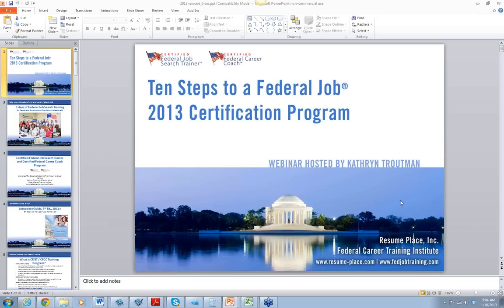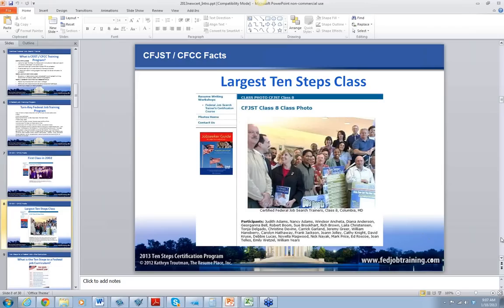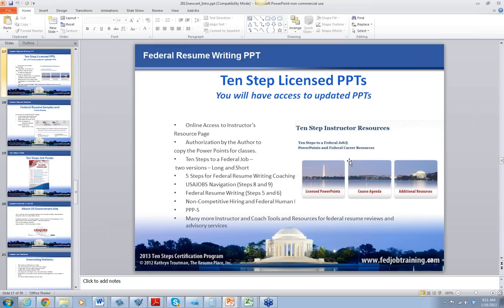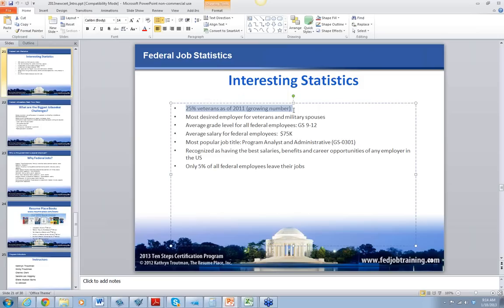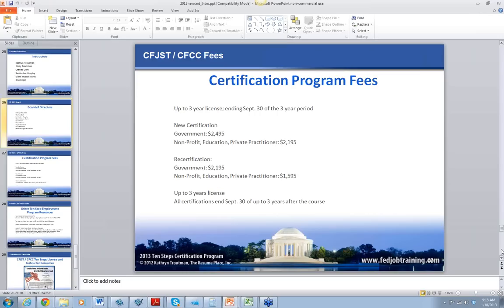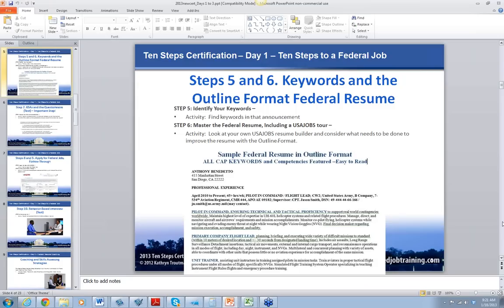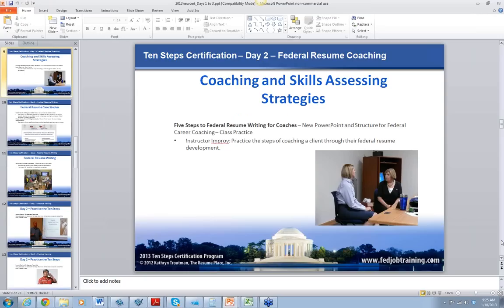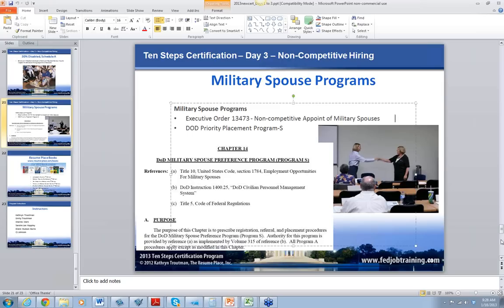Kathryn Troutman's CFJST / CFCC 2013 Program Overview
Kathryn Troutman gives an overview of the 2013 Certified Federal Job Search Trainers and Certified Federal Career Coach Program